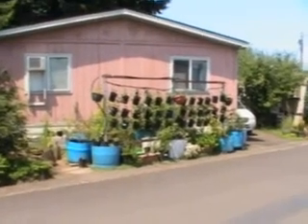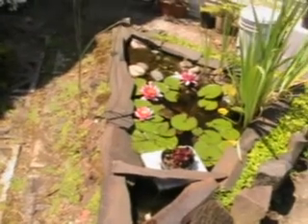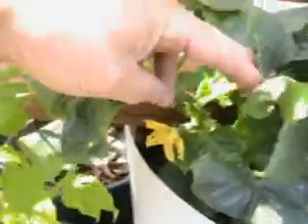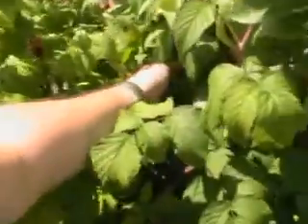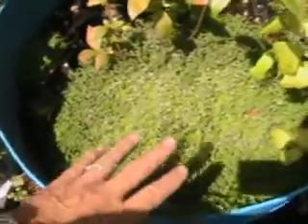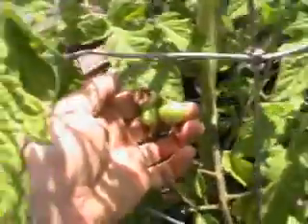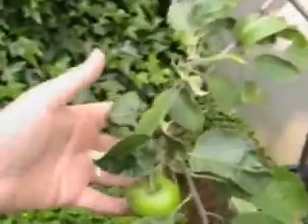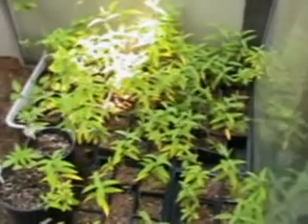7-4-12 Food Fence and Garden update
Just a quick update on the progress in the Food Fence development and my garden in general.